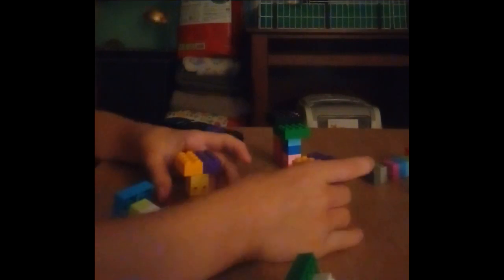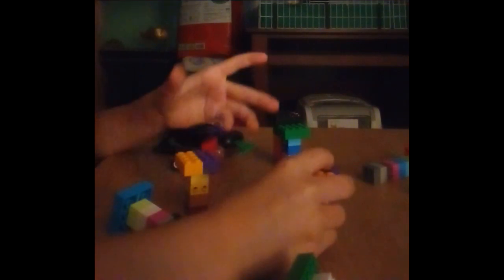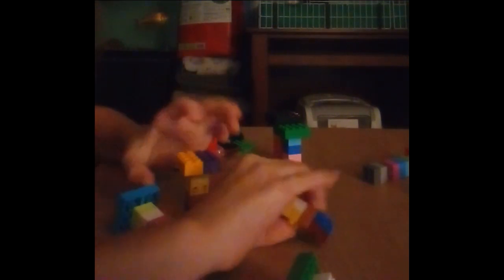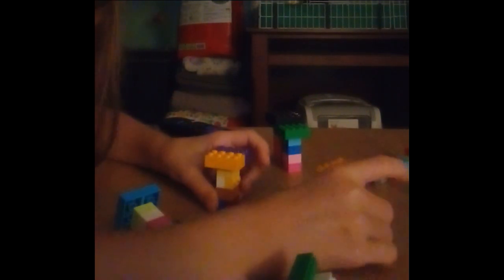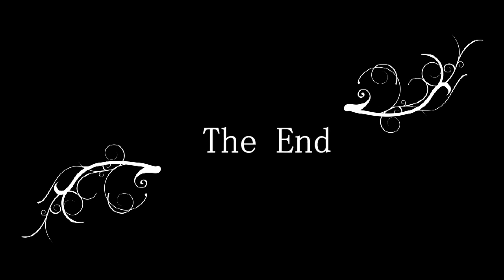ice cream Ice Cream ICE CREAM!!!